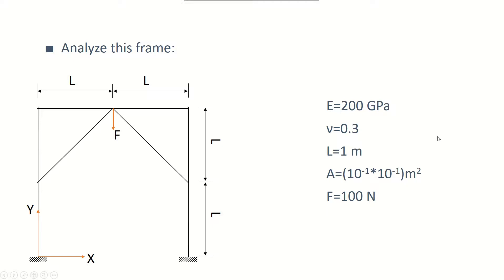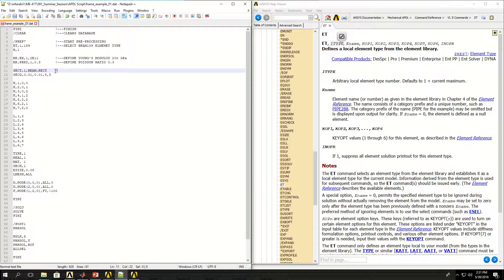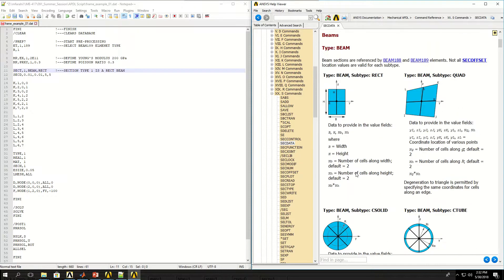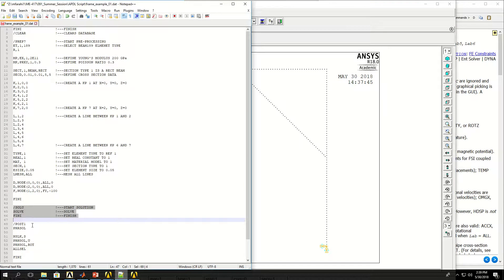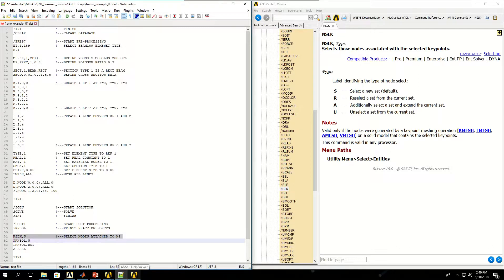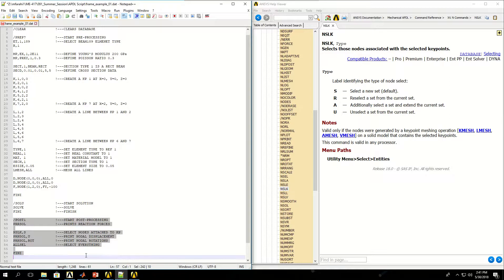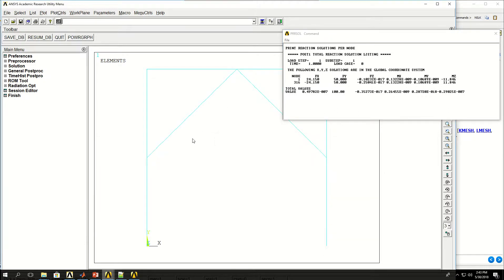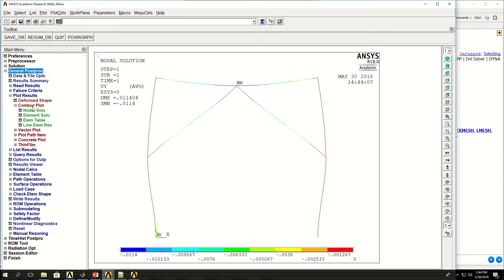Intro to FEM - Week05-A10 Frame Analysis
A simple plain frame analysis is covered in this lecture.